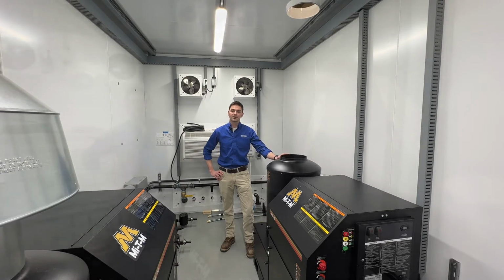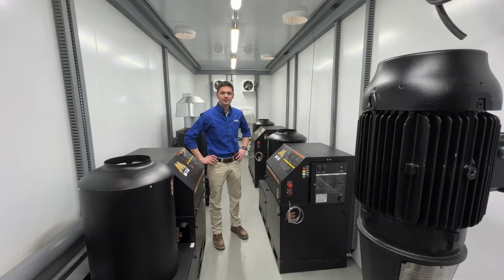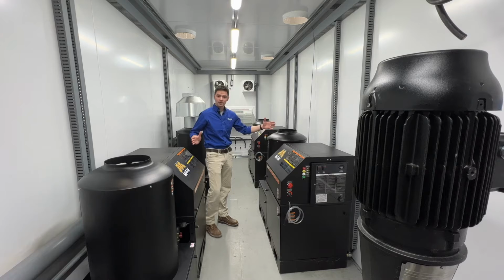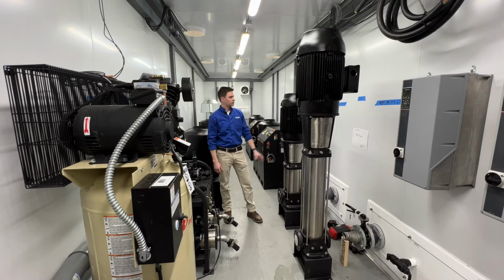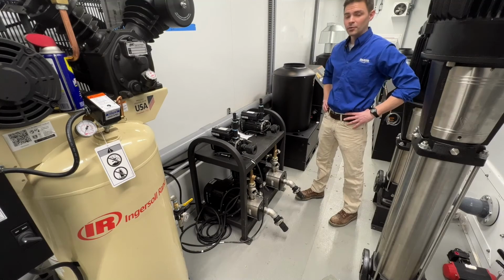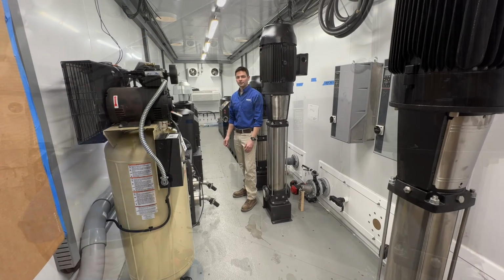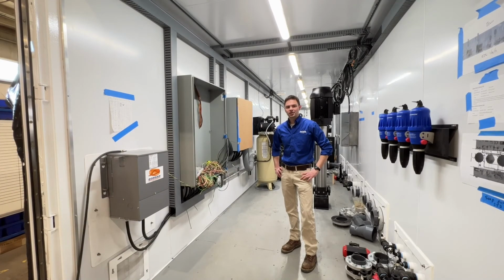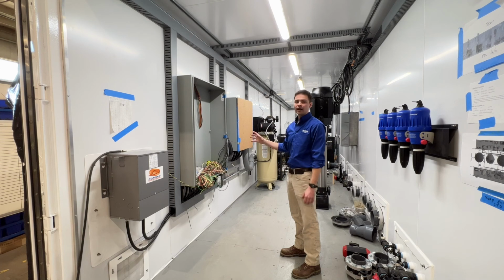Riveer High Volume Water Delivery System Walkthrough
Designed and engineered by Riveer, this high volume water delivery system will power undercarriage and halo rinse wash racks for heavy duty DOT vehicles, including dump trucks, earth movers, maintenance vehicles and fleet vehicles.